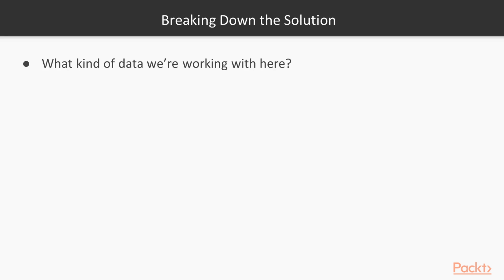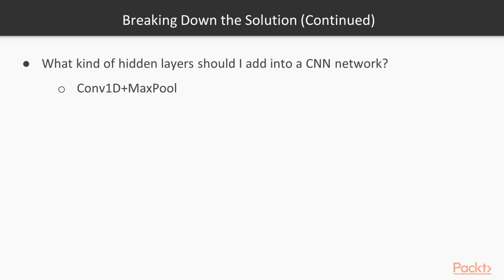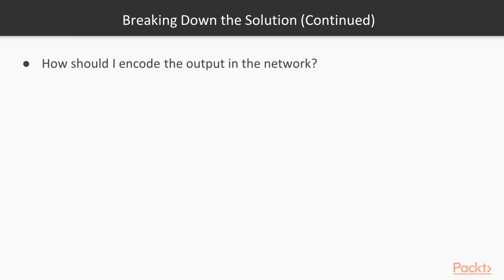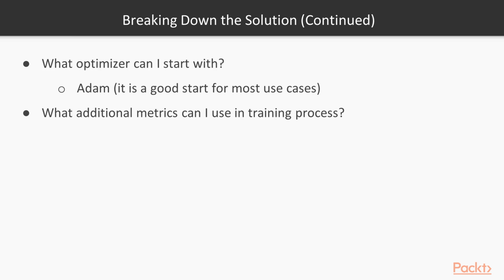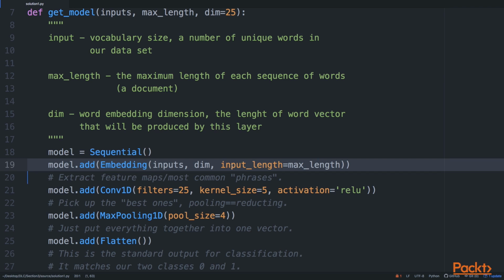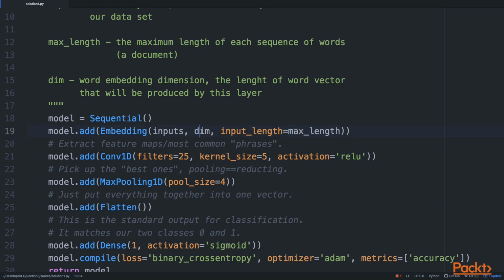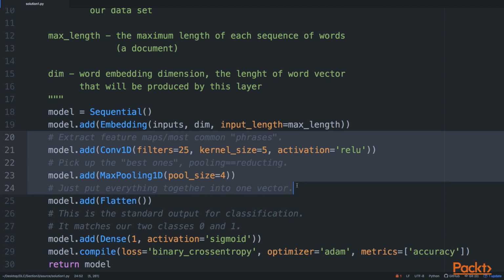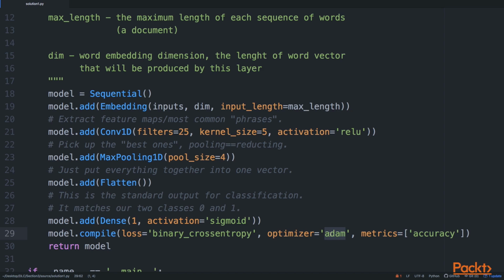The Deep Learning Challenge: Create and Compile a Convolutional | packtpub.com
This video tutorial has been taken from The Deep Learning Challenge. You can learn more and buy the full video course